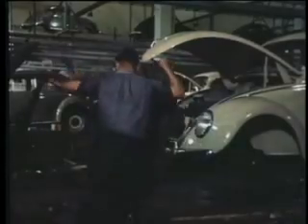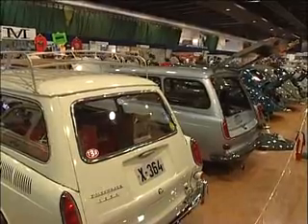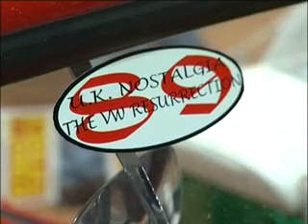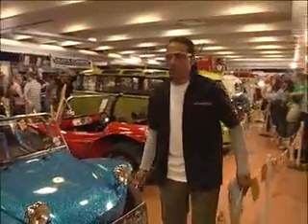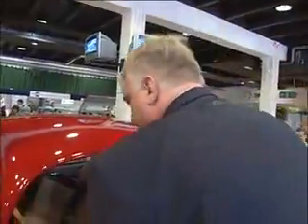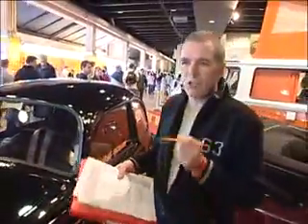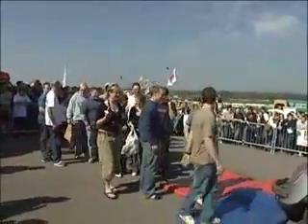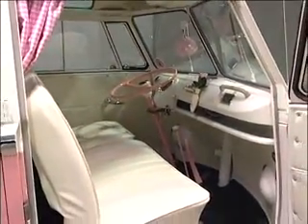Volks World show 2005.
Best of the 2005 Volks World show.